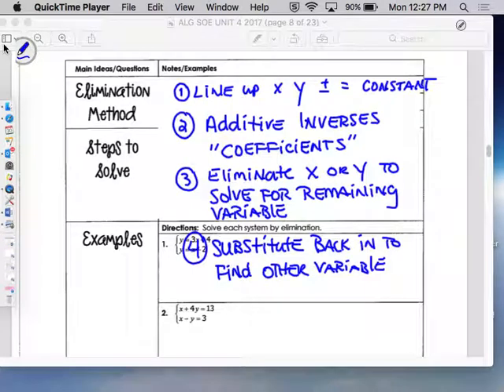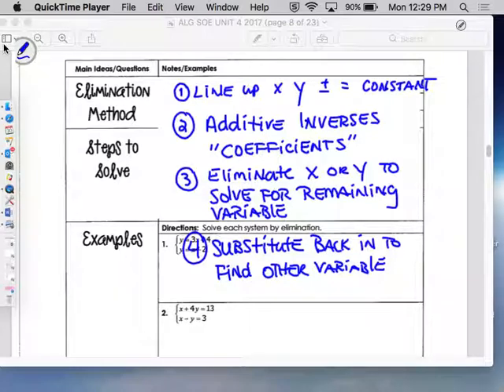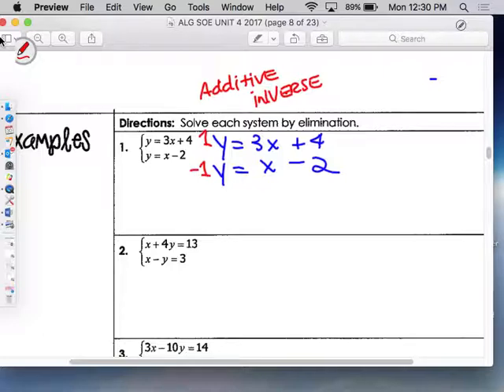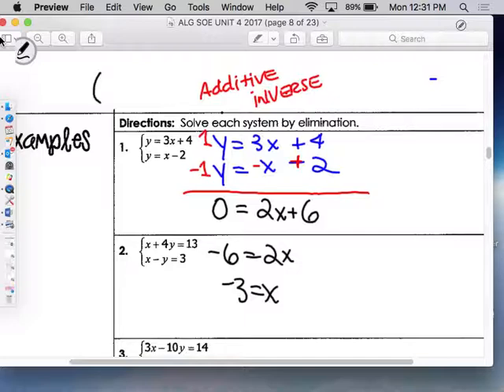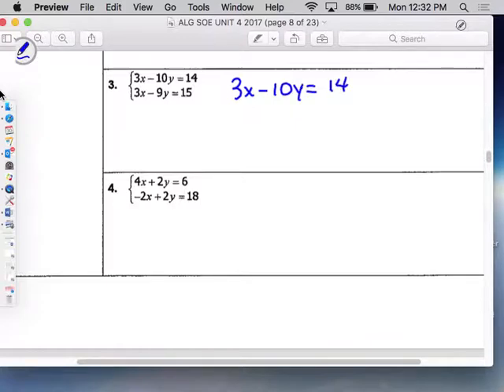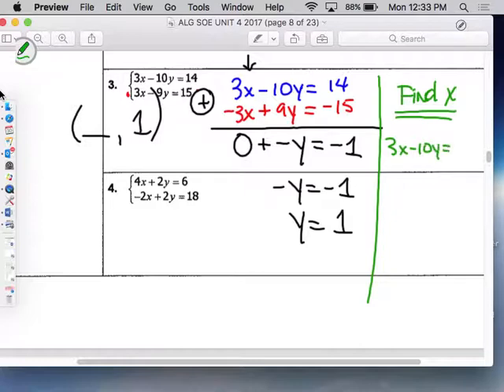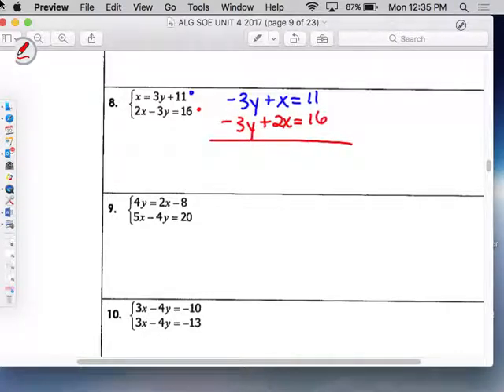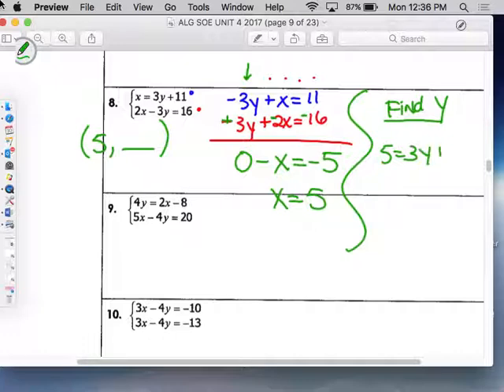Elimination Like Coeffiients Edit